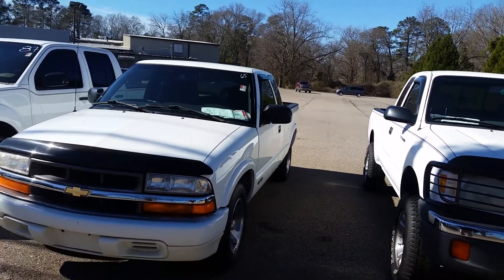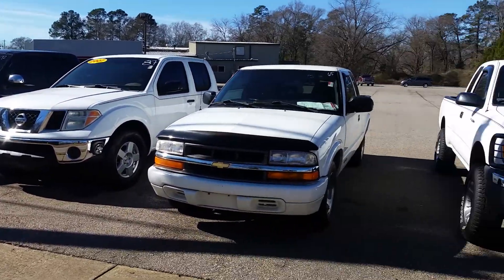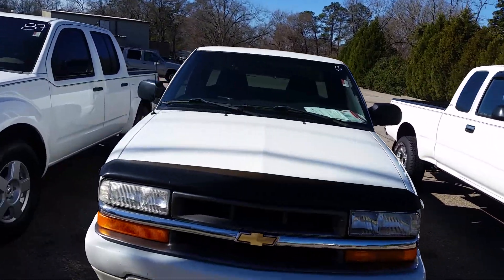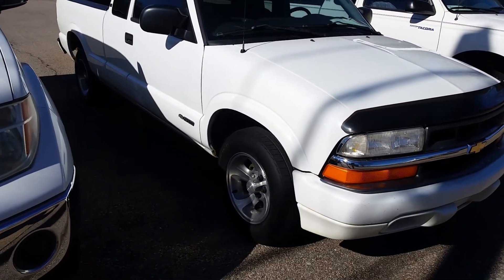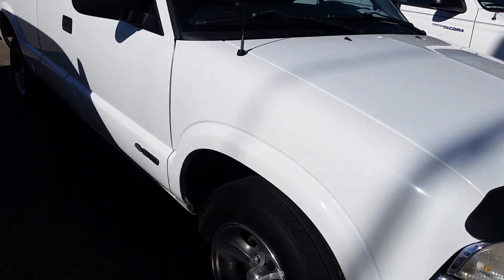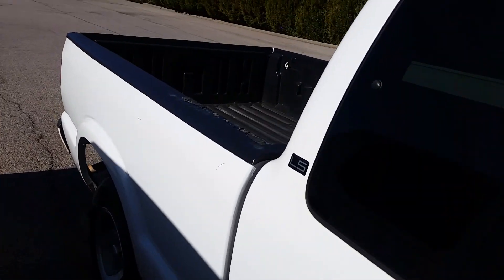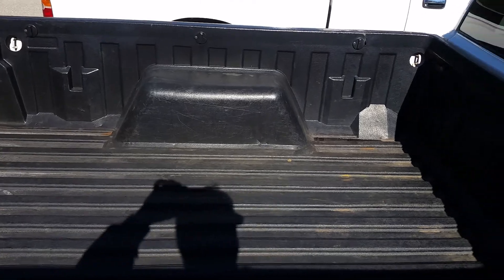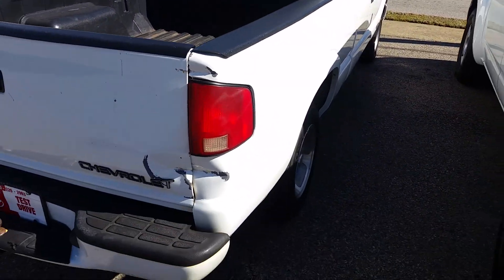For the Randall's from Jim